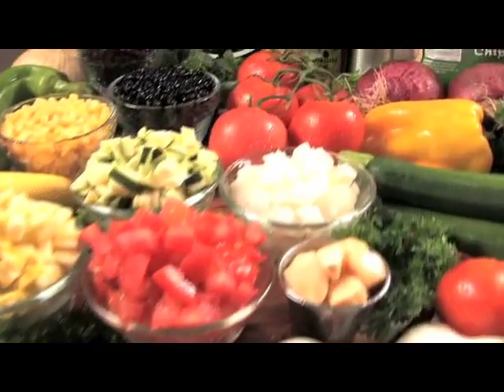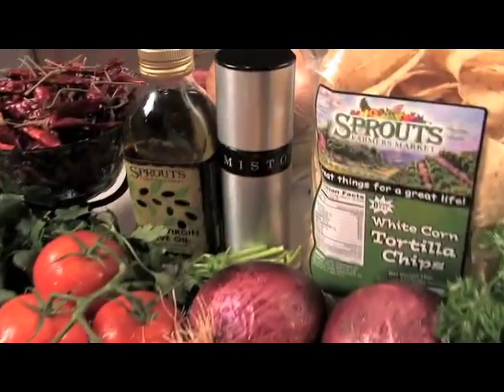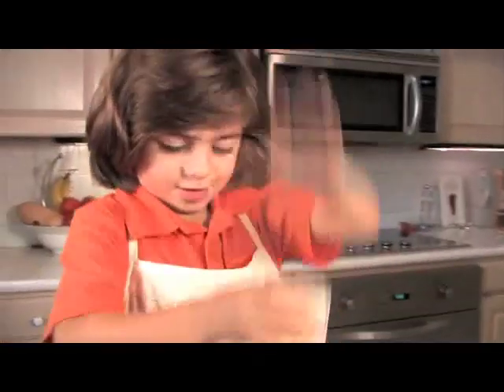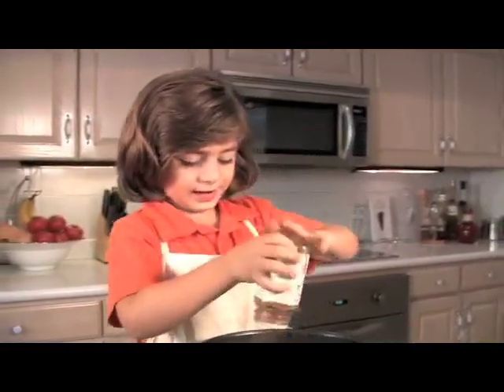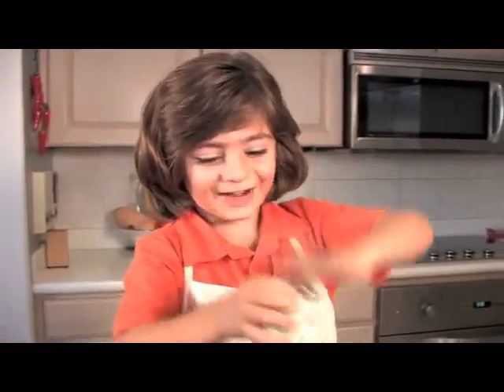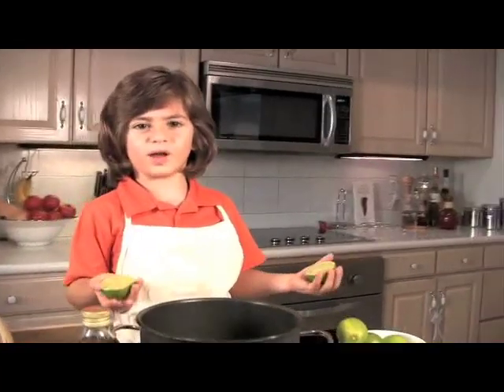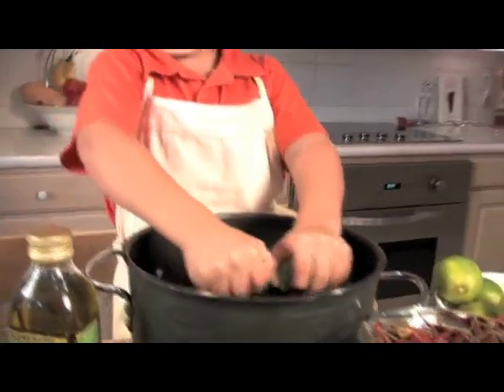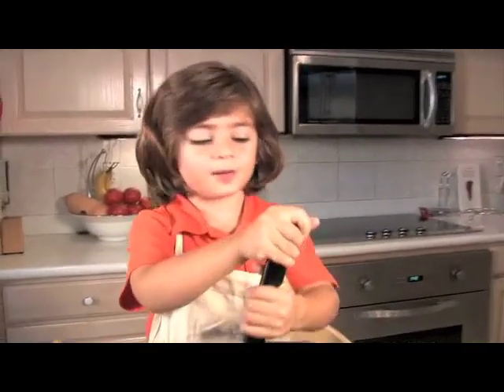Gino prepares Fire Chili for the Firehouse